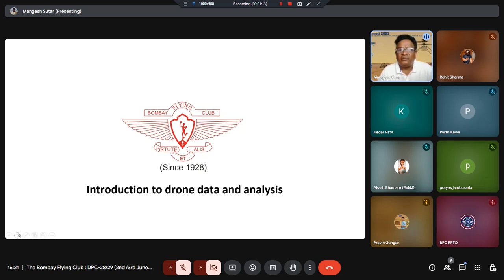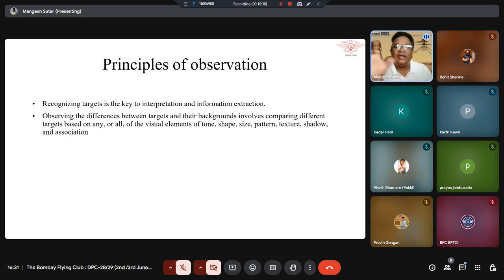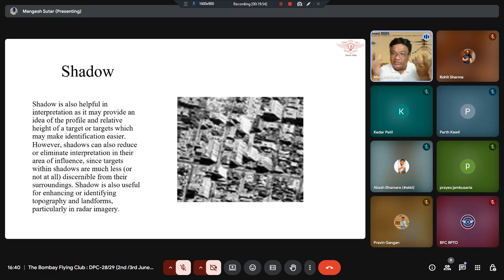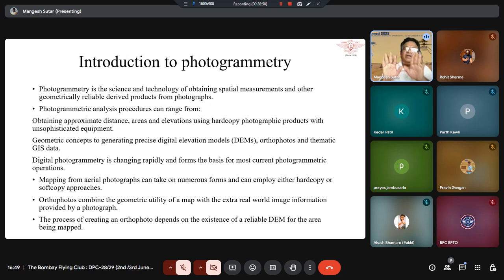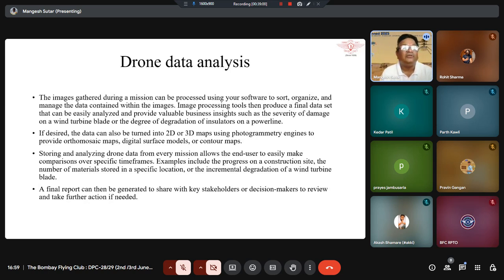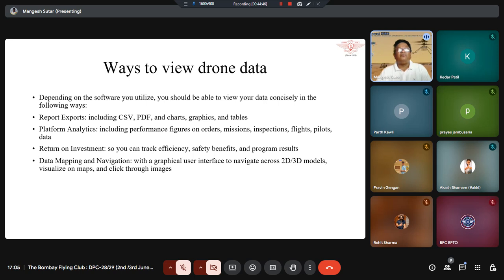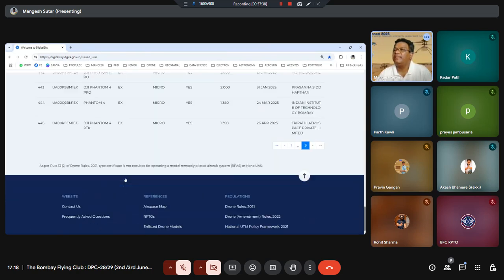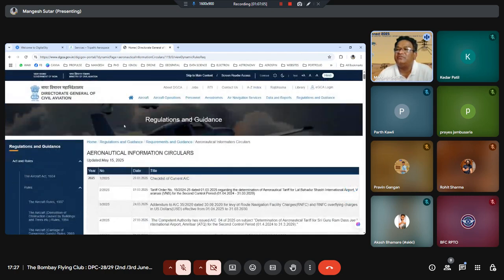DPC-028-029 Session-11 DRONE DATA & ANALYSIS 03JUNE2025